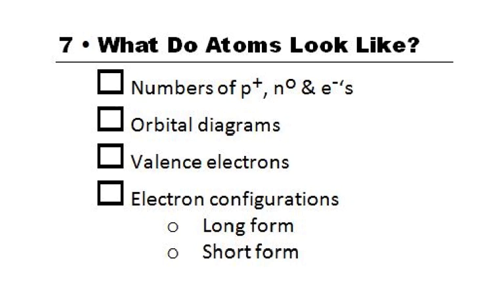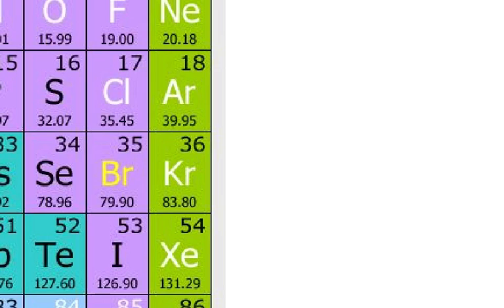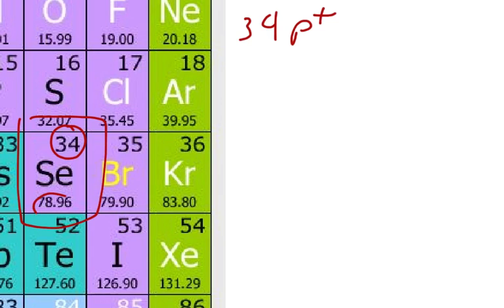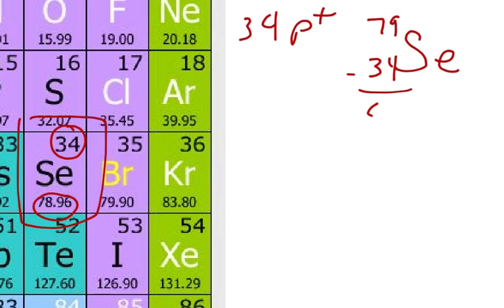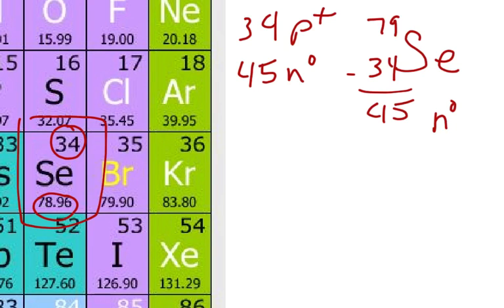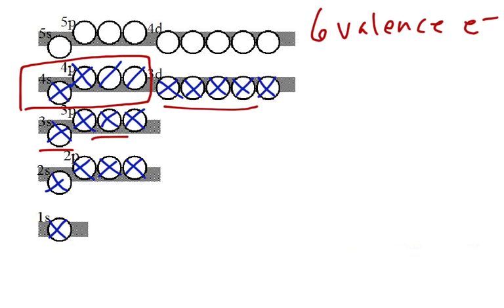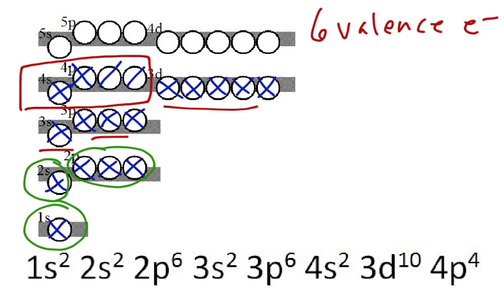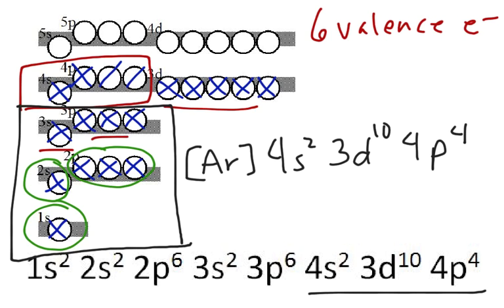GC 7 Electron Configurations Example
This is a short screencast that shows how to write an electron configuration.